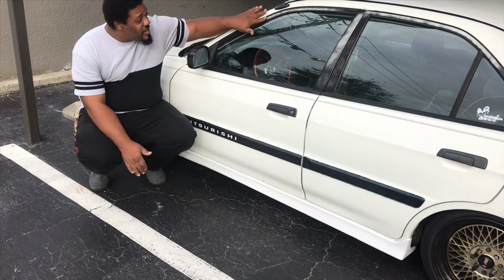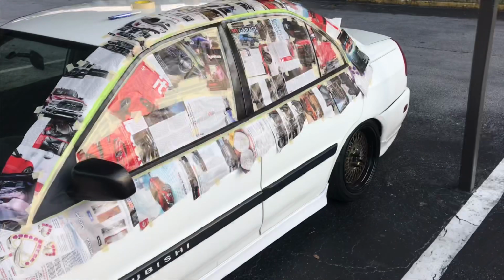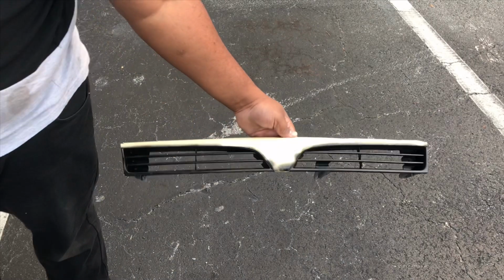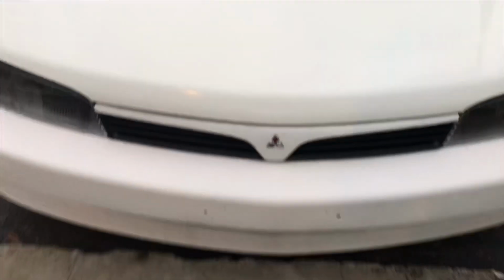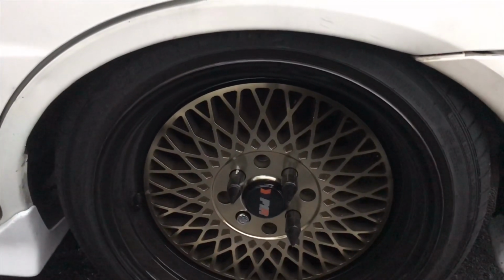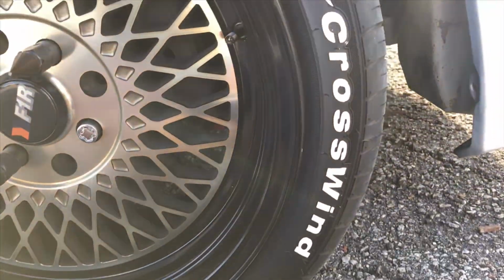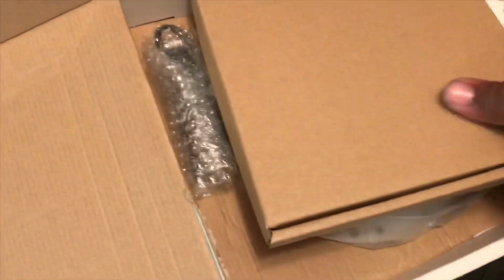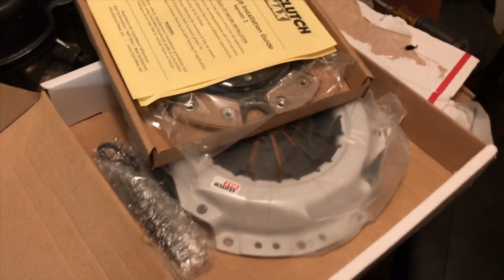Part 4 2001 Mirage touch up work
Mirage/1.8L/4G93

Starion / conquest  G54b  project

Links

Legionelitemotorsports.com

?sub_confirmation=1

Trim paint tire paint

?sub_confirmation=1